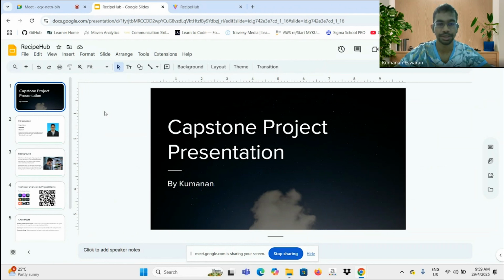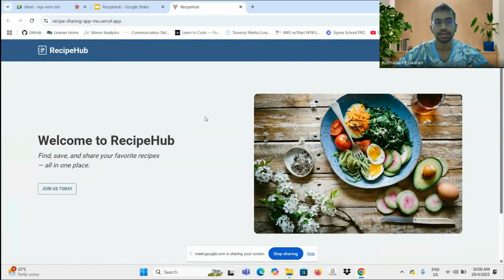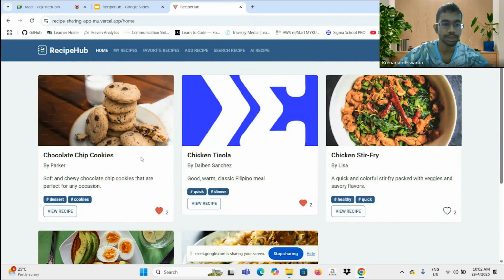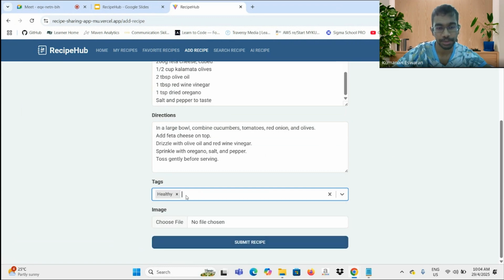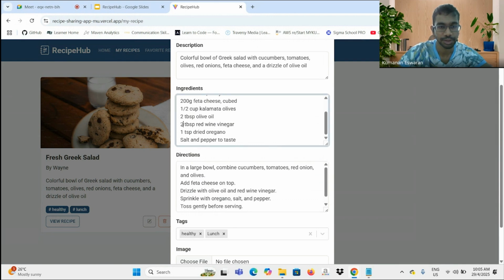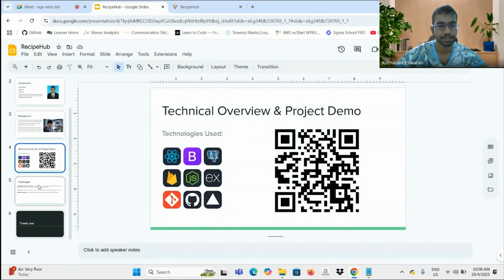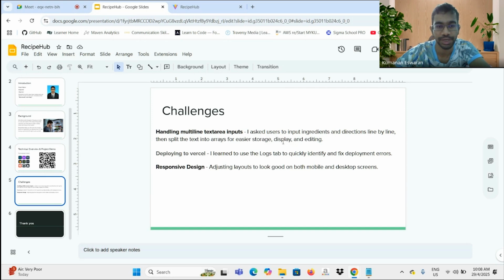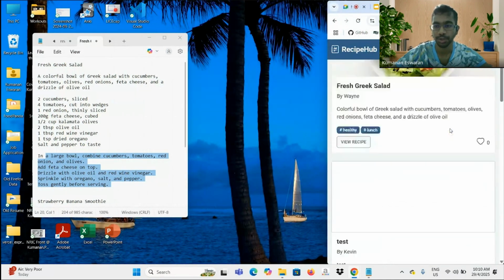Cook Smarter, Not Harder: Introducing RecipeHub! – Capstone Project by Kumanan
Cooking should be fun, not a chore! 🎉 I'm Kumanan, and I'm excited to introduce my capstone project: RecipeHub. My goal was to create an app that simplifies home cooking and adds a spark of joy to your kitchen. Find out how RecipeHub helps you discover new recipes, manage your meals, and banish the "what to cook" question for good. This project showcases everything I've learned in building user-friendly applications!